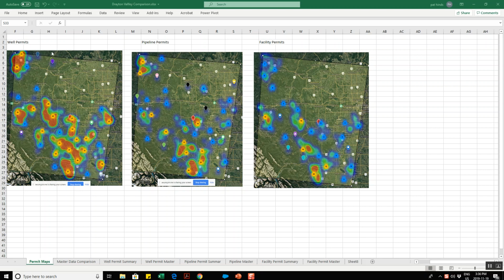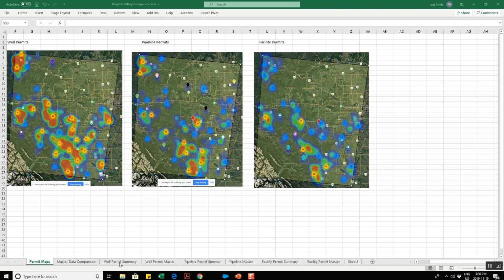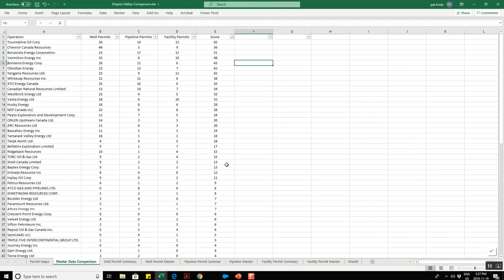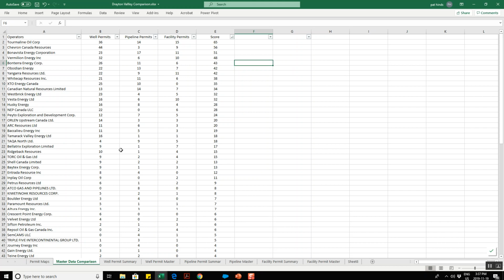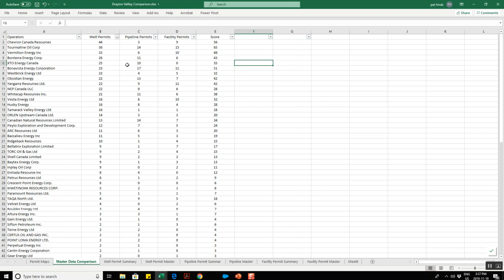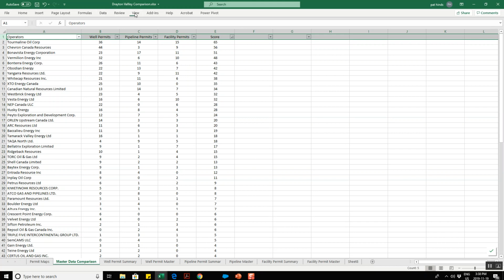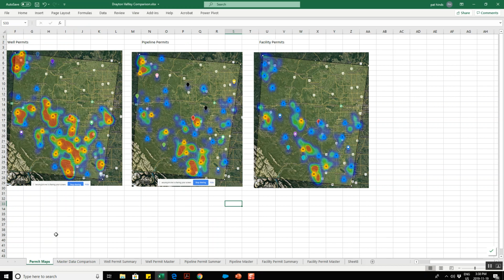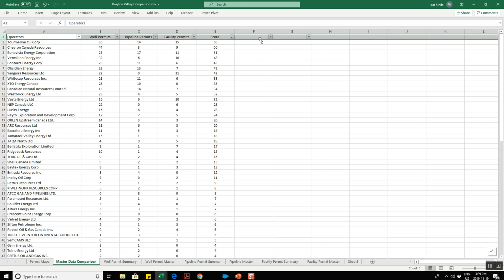Drayton Valley Permit Report